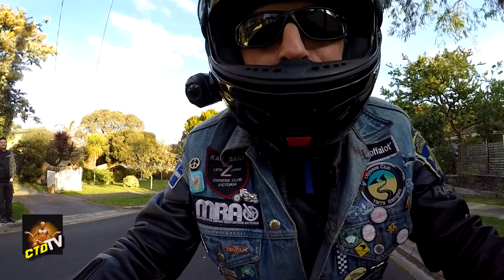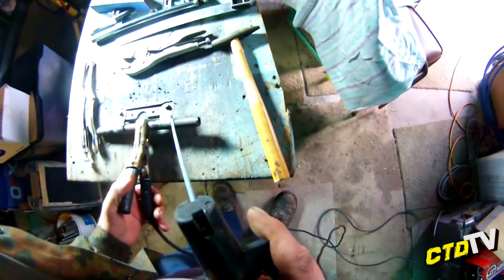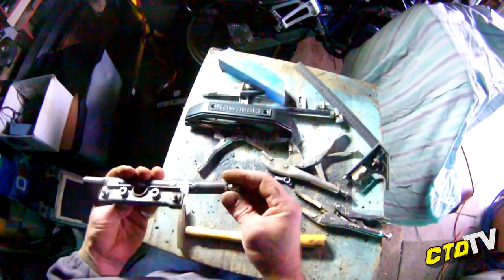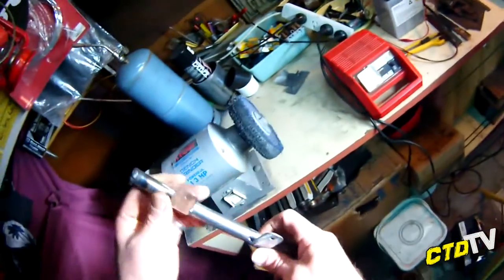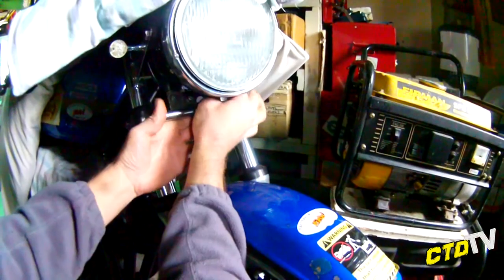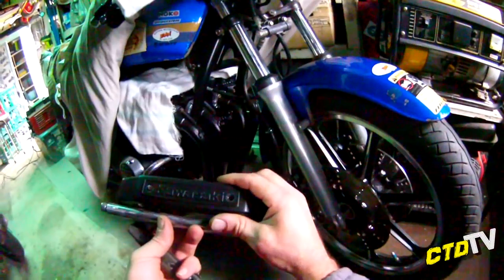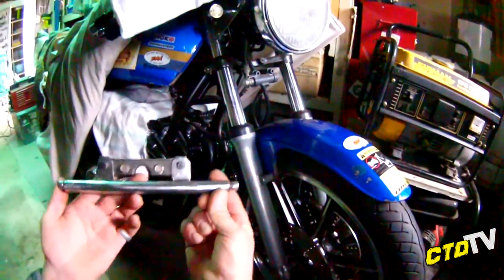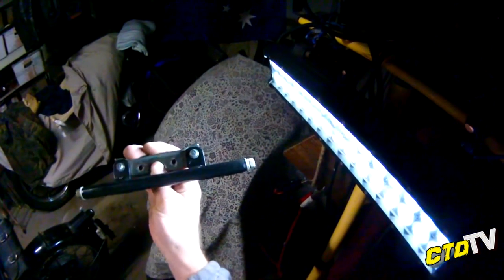Motorcycle Spotlight Bar - How I made one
I was asked by a viewer - 'Fat Fingered Guitar', If I could make him a Light-Bar, that he could use to mount some spotlights to his Bike. For better visibility riding at night to work.

Come watch how I make one for him, from 'bits n pieces' lying round at the CTD-TV research facility.

Filmed with - Drift GhostHD.
Edited with  - Cyberlink PowerDirector14.
Pc used       - i5, 8G ram, GTX760.
On location - CrashTestDummyTV Research facility.

Mr.Fall.

The contents of this video remain the property of its creators.
Use without consent, is forbidden.